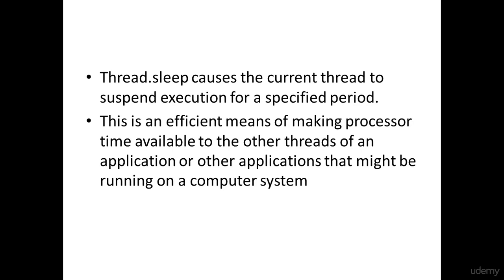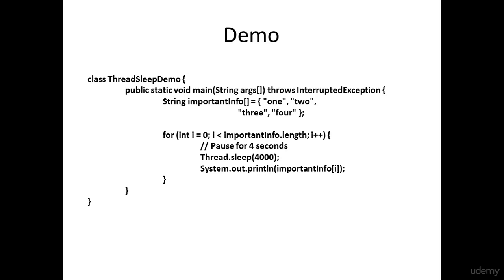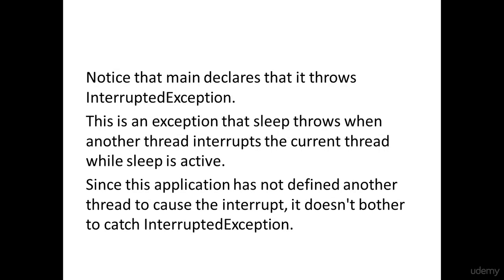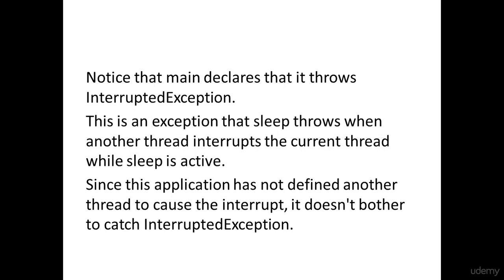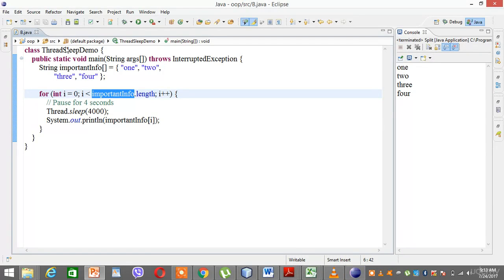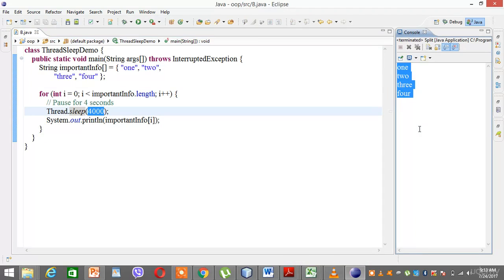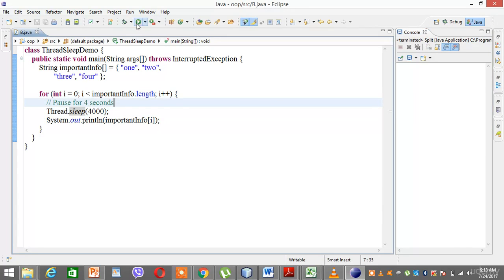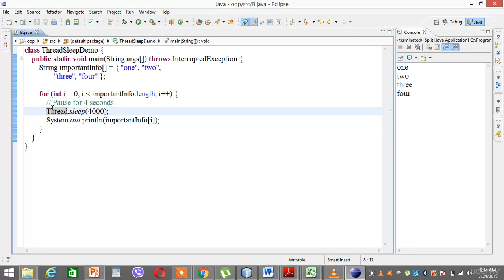Cyber Sarfraz:- Pausing the execution of a thread Part 23